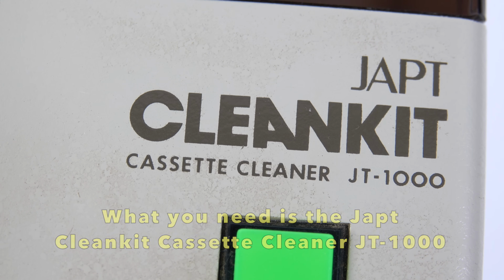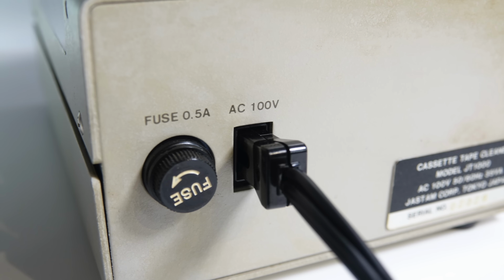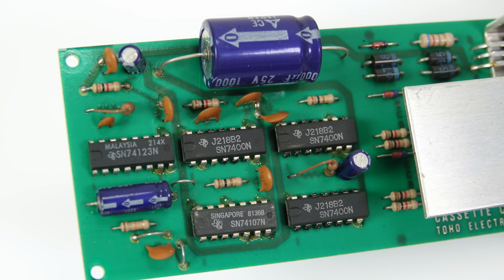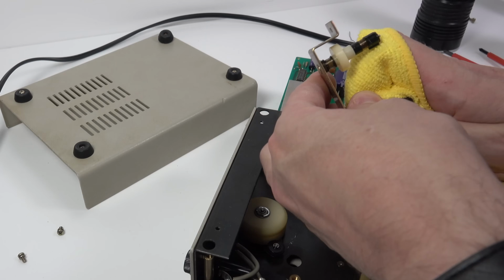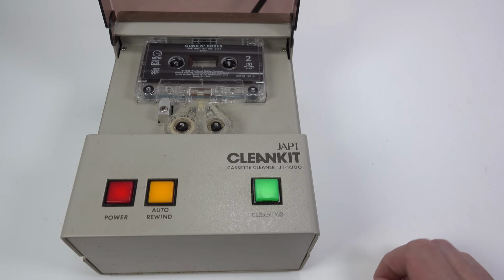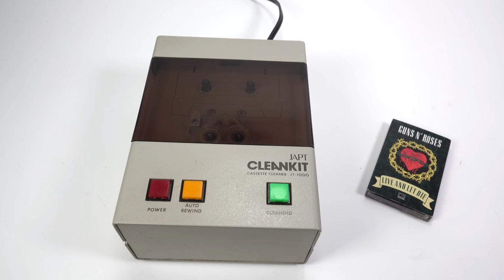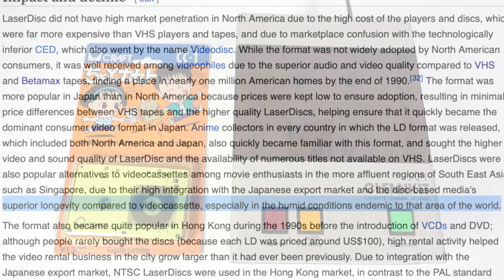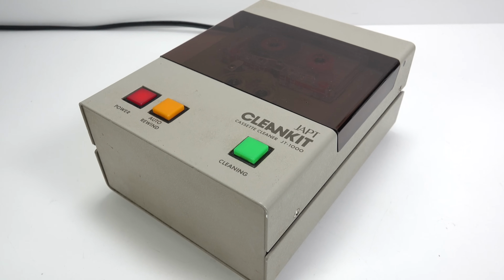Cassette tape cleaner - What, how & why?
Ever feel the need to clean the tape in a compact cassette?
Back in early ‘80s Japan you could buy a machine that did just that.

Chapters
00:00 Stupidity
01:08 What?
02:20 Repair
04:31 How? (Demo)
06:35 Why? (Reasons to clean a tape)

NOTICES:
If you're interested in tapes - consider joining Tapeheads.net